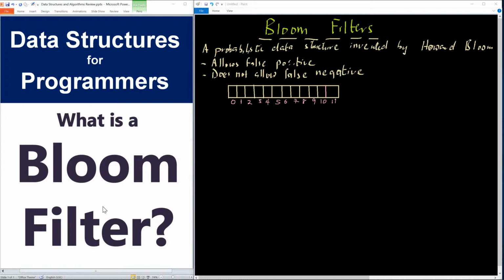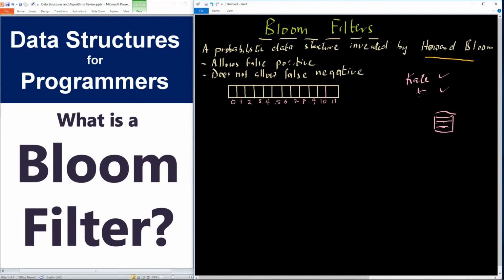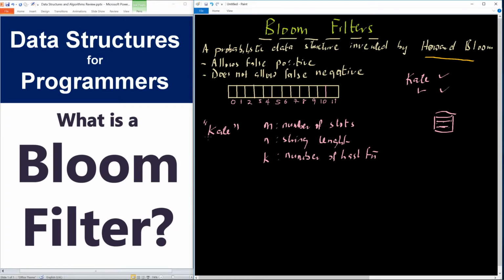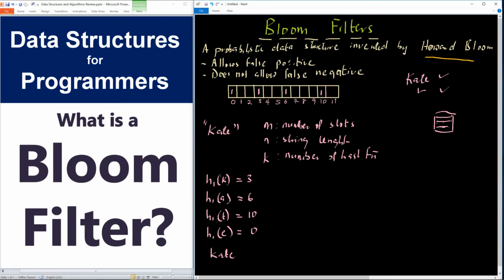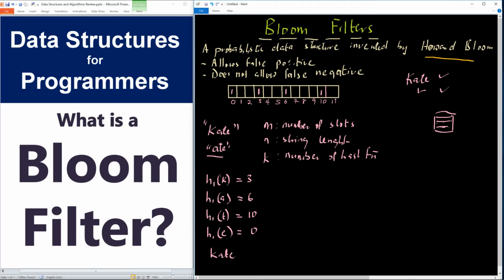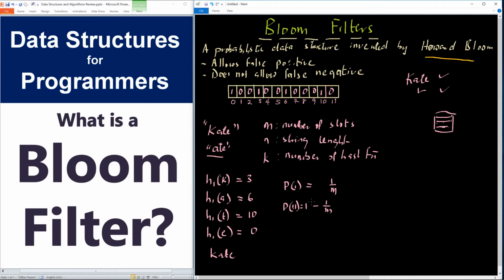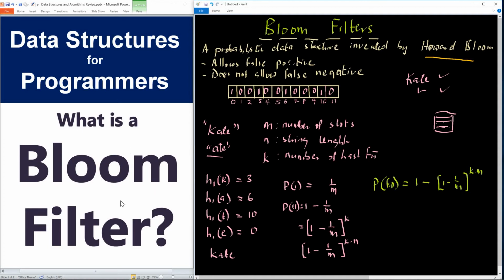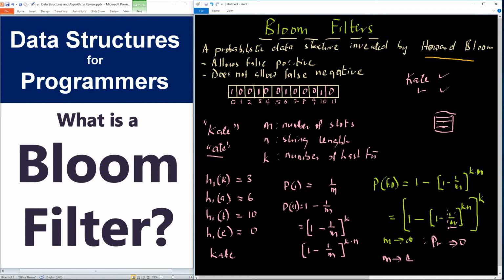Data Structures Review for Programmers What is a Bloom Filter How does it work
This video give the basics on how Cuckoo Hashing works. Find other Data Structure lessons below:

Algorithm For Programmers